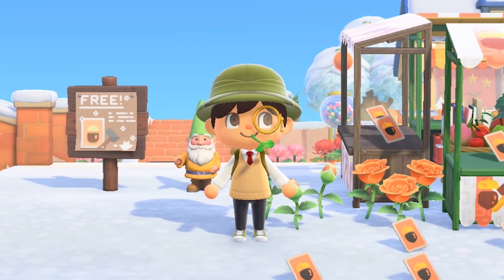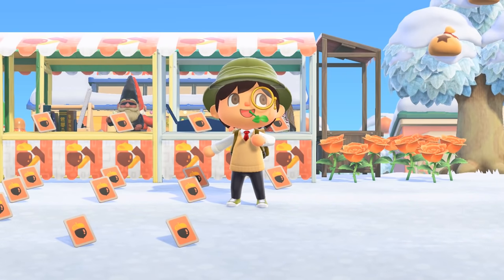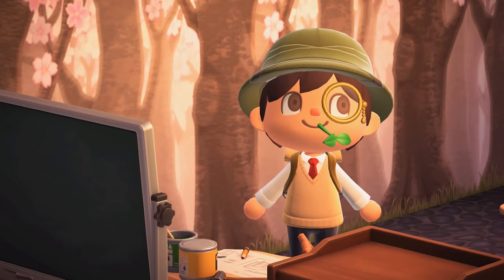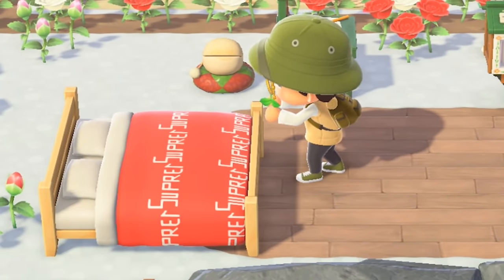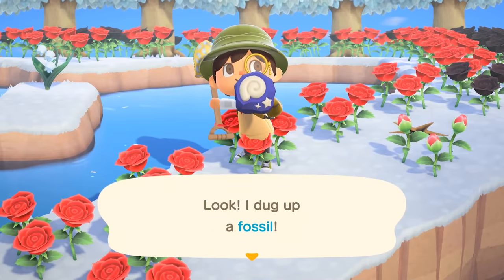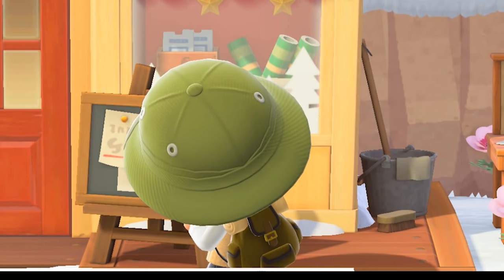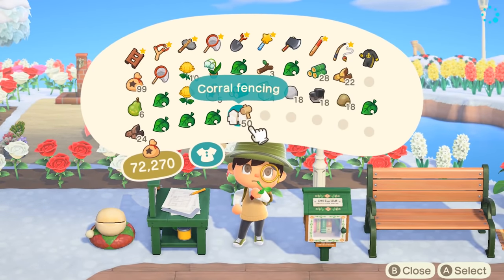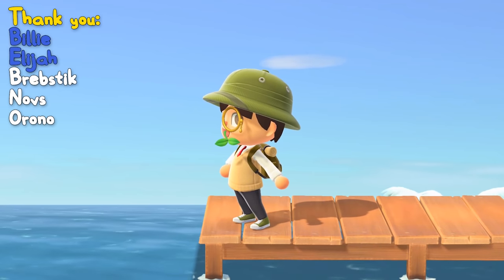How to make Bells using DIYs in New Horizons